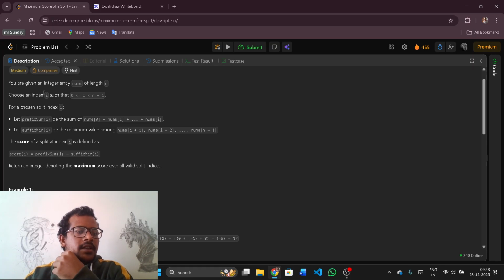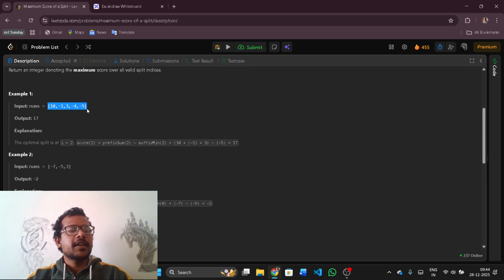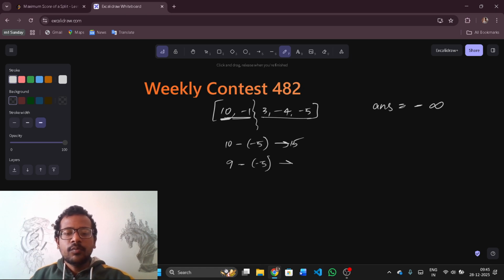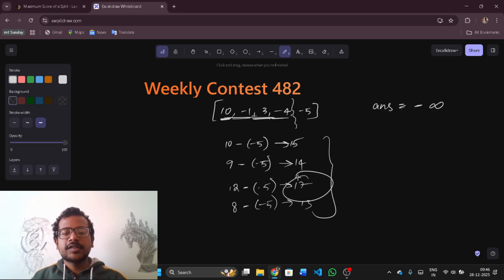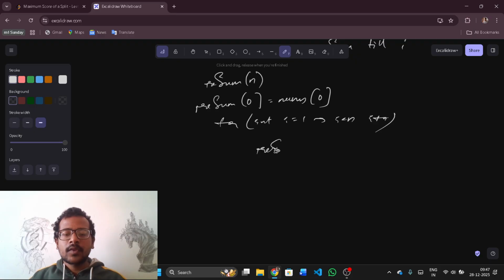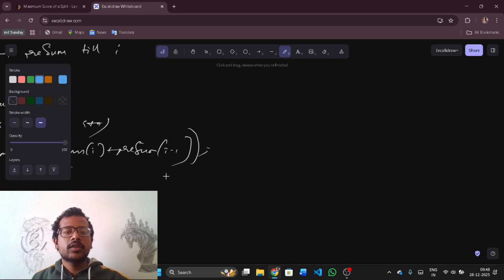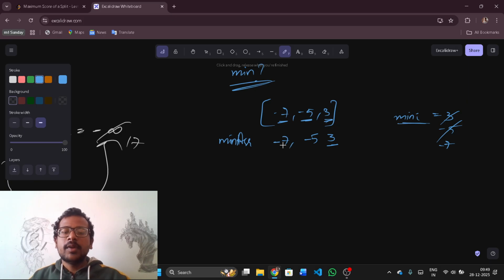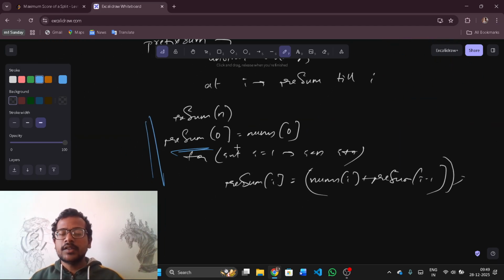LEETCODE WEEKLY CONTEST 482 MAXIMUM SCORE OF A SPLIT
This video explains LeetCode Weekly Contest 482 Q1 Maximum Score of a Split